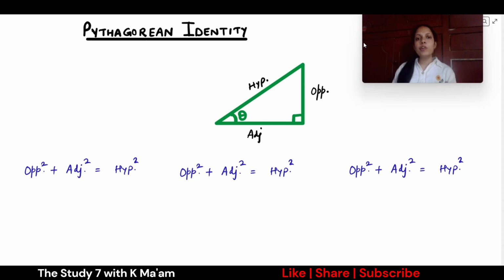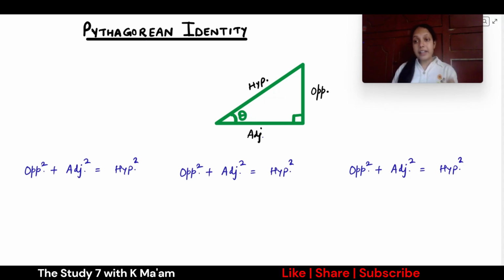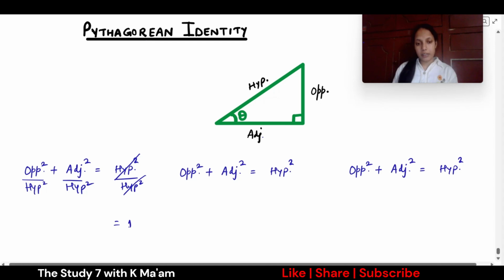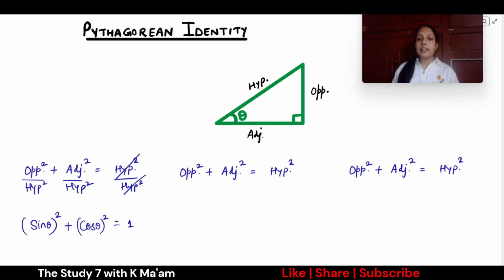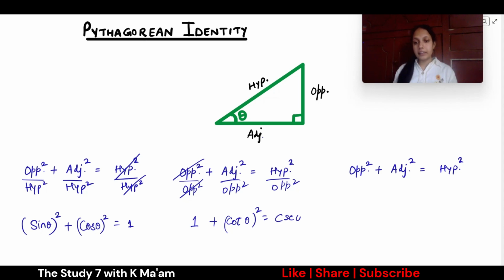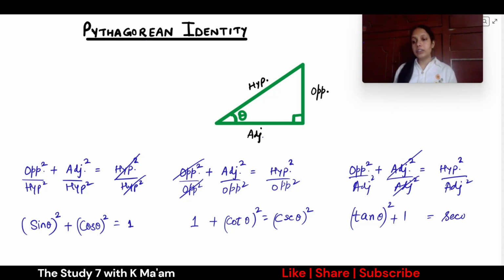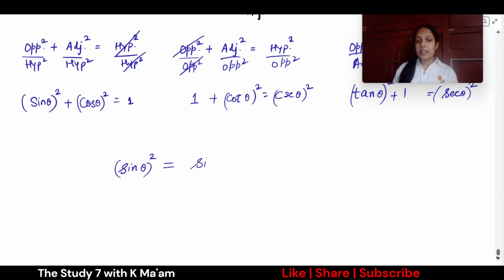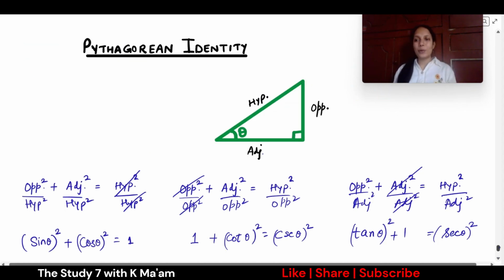Pythagorean Identity | Proof Of Identities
Here is the proof of Pythagorean Identity, we use pythagoras theotem to prove this